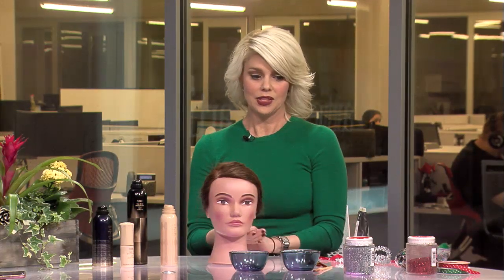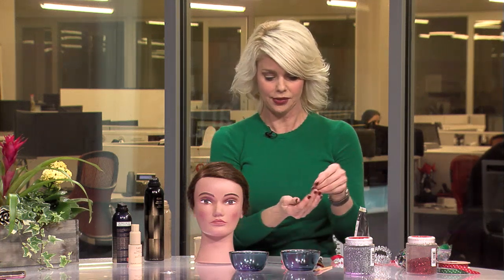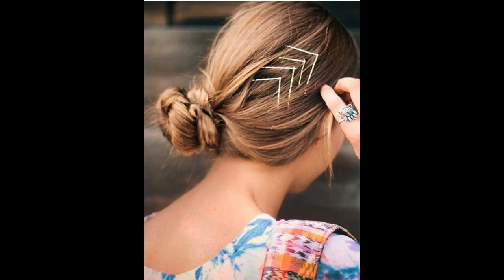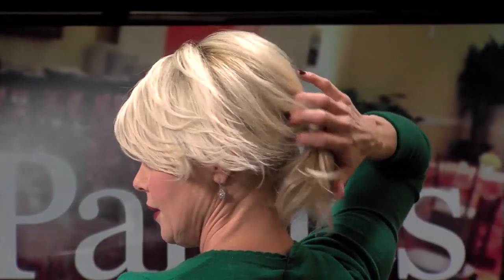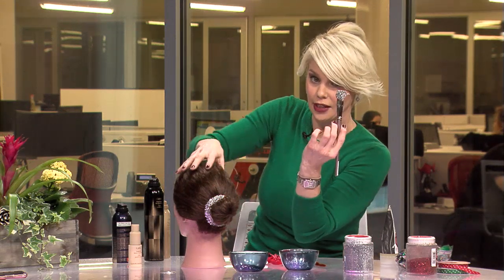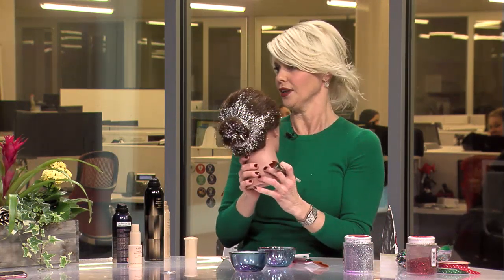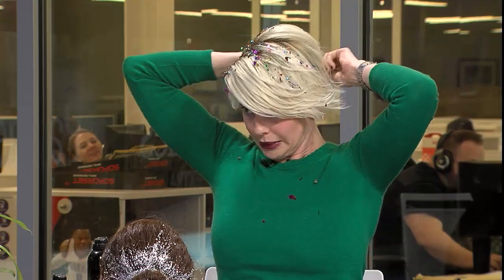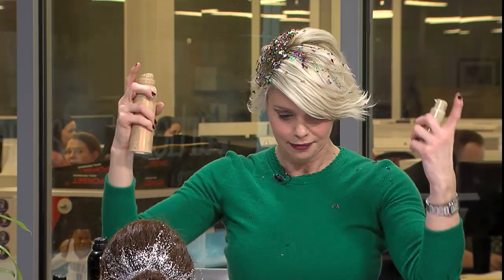Parties Extra: Holiday Hairstyles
Jennifer McCharen with Rutz salon shows some simple ways to add a little glitz and glamor to your holiday style.